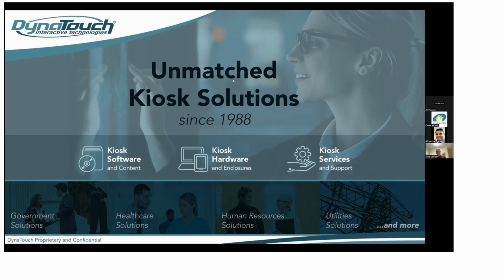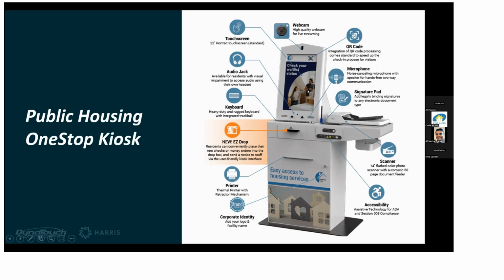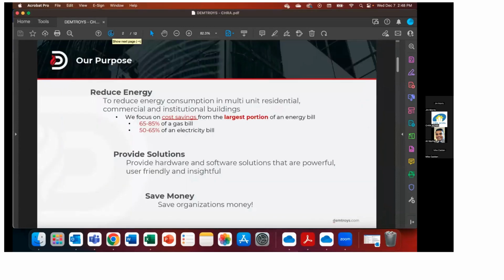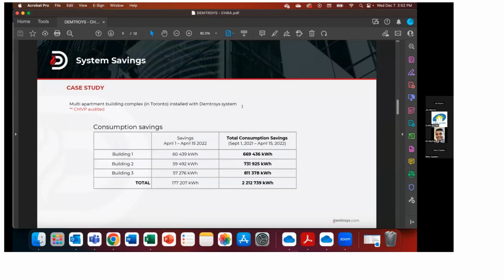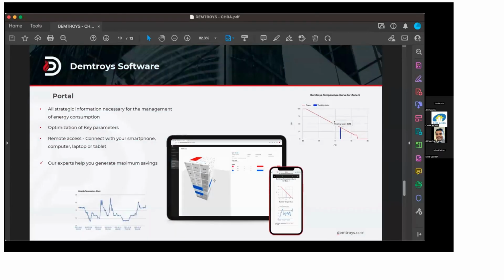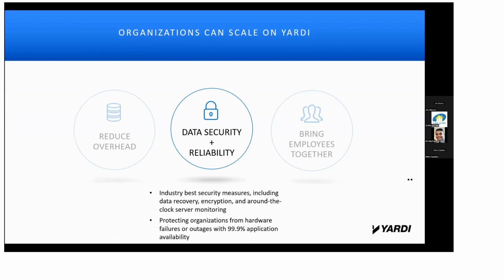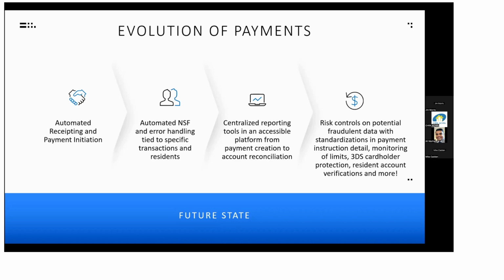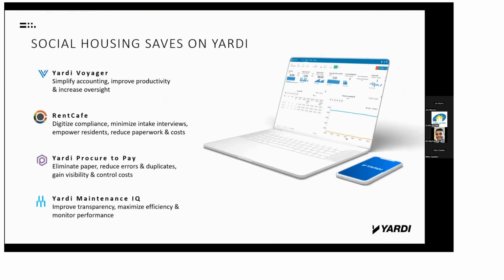CHRA Webinar Tech Resources to Support Affordable Housing Providers (December 2022)